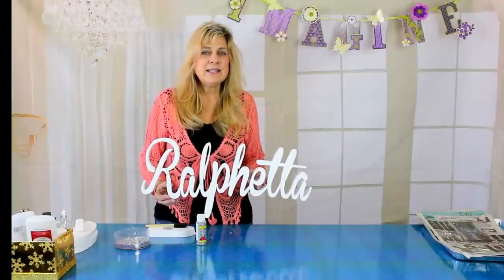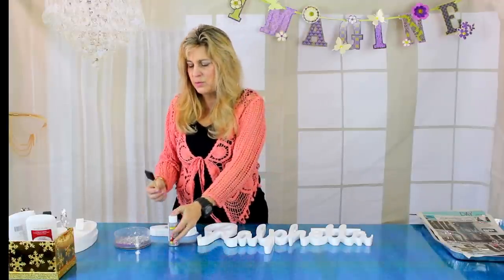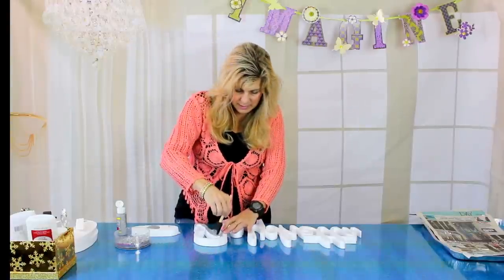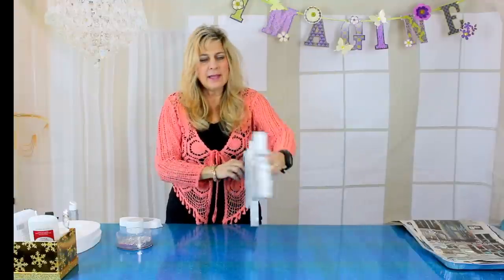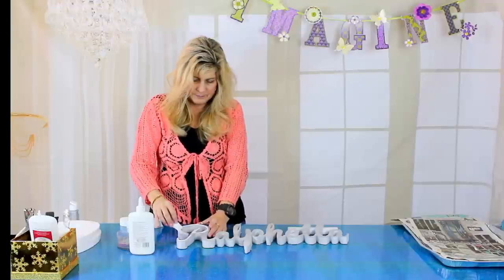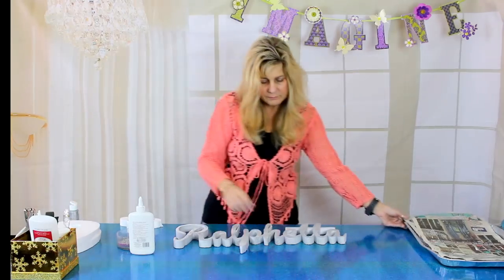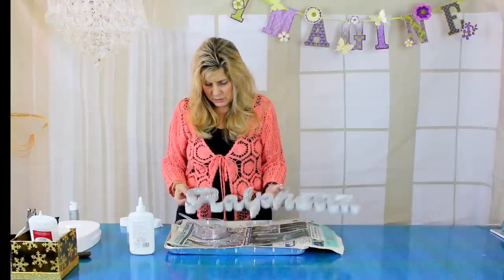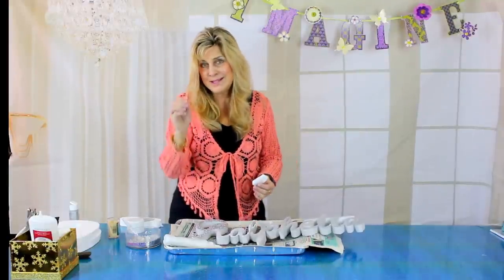How to Paint & Glitter Styrofoam Letters | DIY Glitter Letters Sweet 16 Candelabras & Centerpieces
How to Paint and Glitter Styrofoam Letters for any special occasion.  It's quick and easy to paint and glitter your styrofoam project. Names for your Sweet 16 candelabras, centerpieces, birthday party decorations, bar and bat mitzvahs, corporate event centerpieces can be ordered through